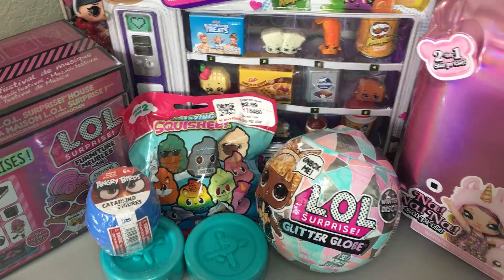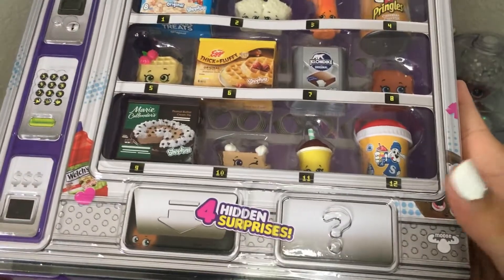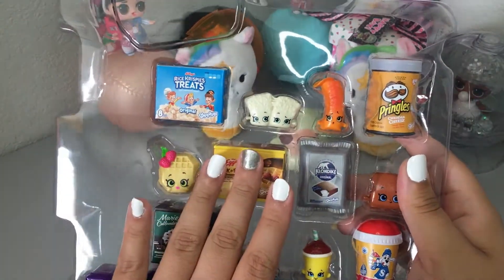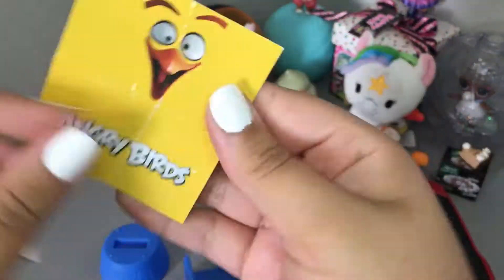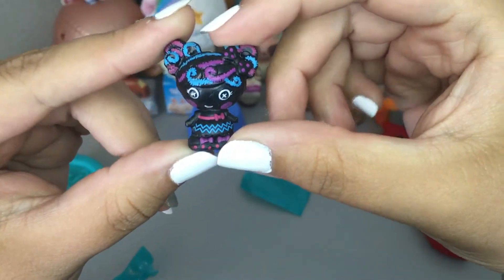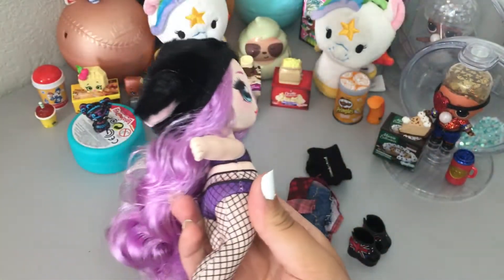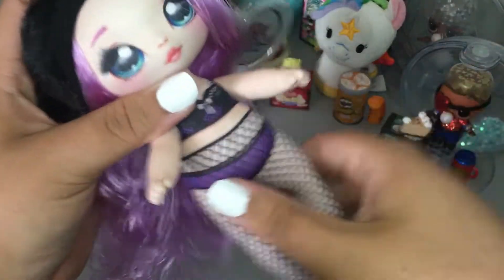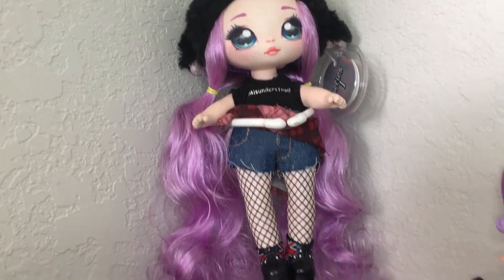Mystery Unboxing : Random Blind Bags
*WARNING* : Audio is really bad because this is a really old video & was filmed before I had a mic and please excuse the lighting if it is really bad as well sorry for that.

Hi Friends! So this is definitely an older video it was filmed early 2020. This is one of the very first videos that I filmed but I still wanted to put it up. Please don't mind the poor quality & horrible editing. Thanks for the support ♥

What is it??? : Random Blind bags that I have collected over time

I really hope yall enjoy the video as much as I enjoyed filming & editing.